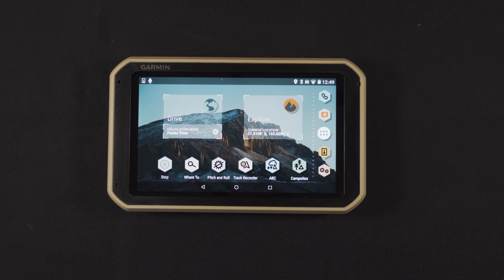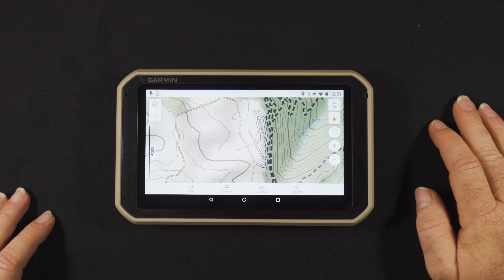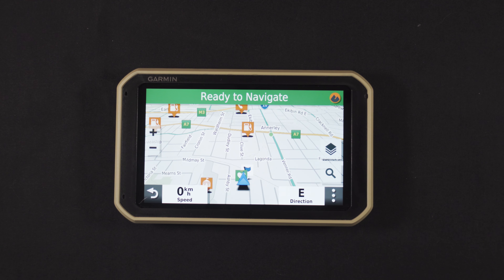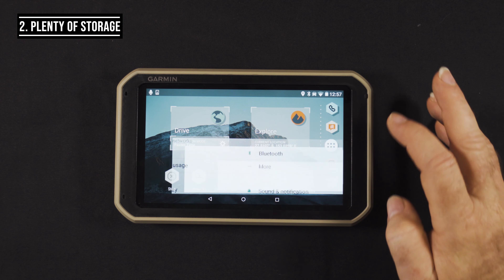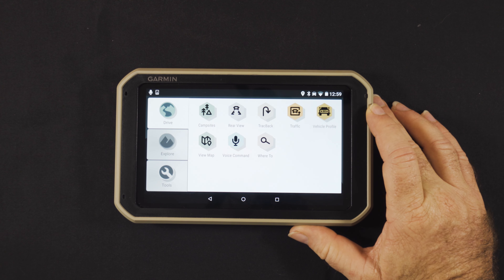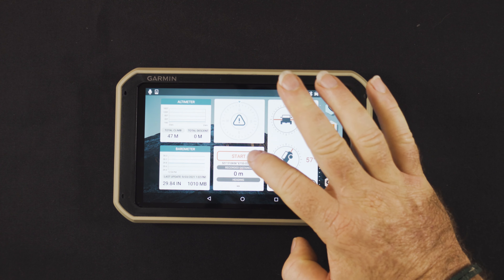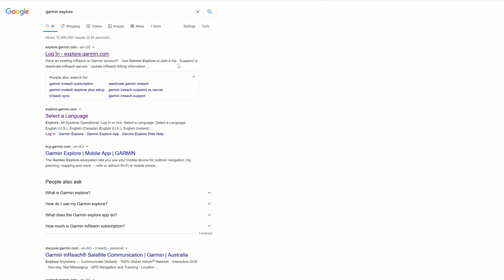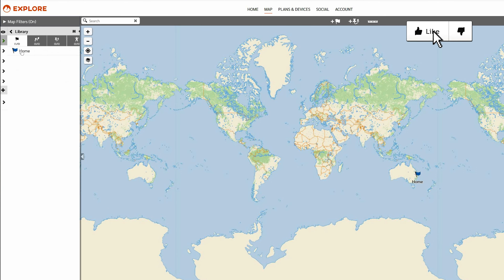Garmin Overlander I Top 5 Features, Benefits & 10 Bonus Features I Is this the ultimate navigator!?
4 Wheels On The Road

This week we take a look at the top 5 features, benefits and 10 bonus features of the Garmin Overlander.  Drop by and get 4 Wheels On The Road now!

Chapter Markers -
0:00 Start
0:23 Top 5 Features
1:30 Top 5 Benefits
3:22 10 Bonus Features
7:32 Summary